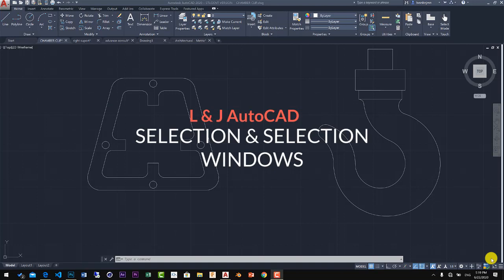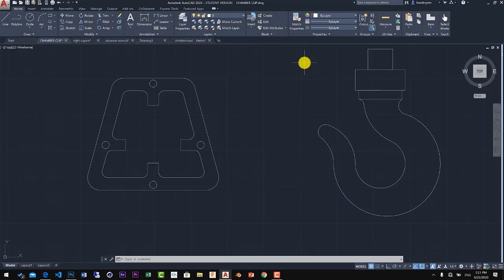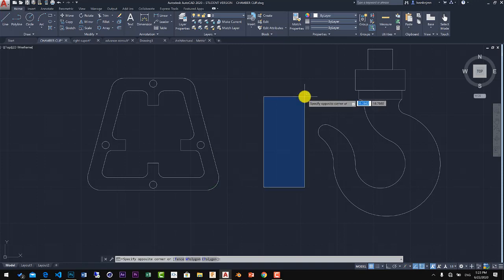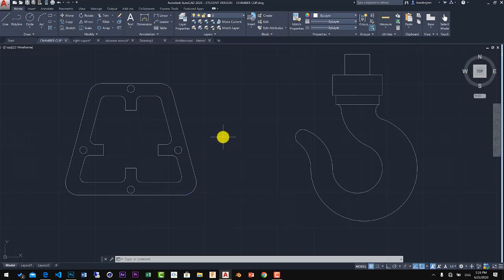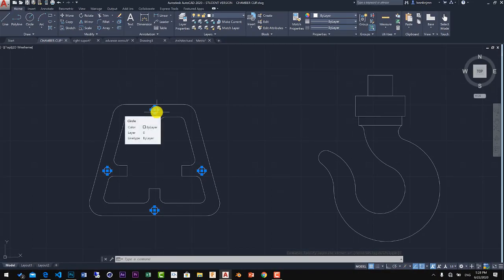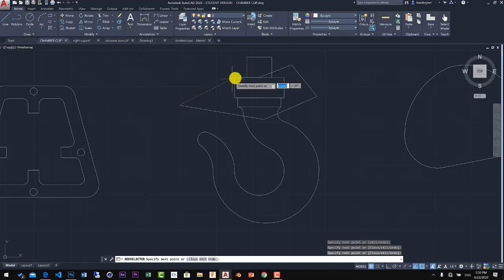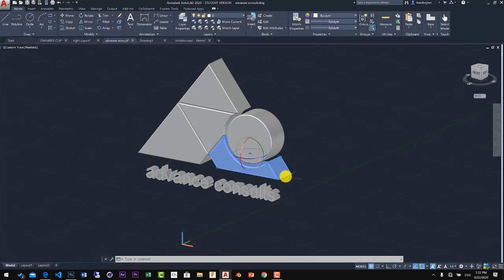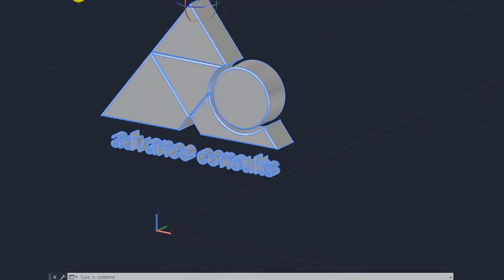#4 SELECTION (AutoCAD for Beginners)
This video is a beginners' choice tutorial that  introduces one to how Select in AutoCAD

Please follow the link below to download the files used in the tutorial for your practice.

Chamber Clip and Hook.dwg

This is the link to the Third Tutorial ( by Justice) on zooming ,panning and rotation.

Enjoy, Stay Safe and Blessed!